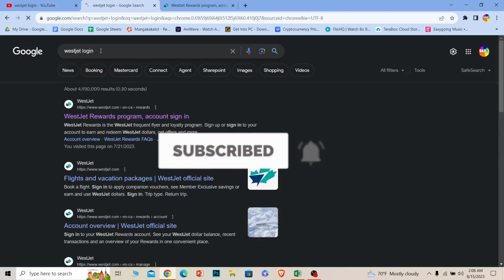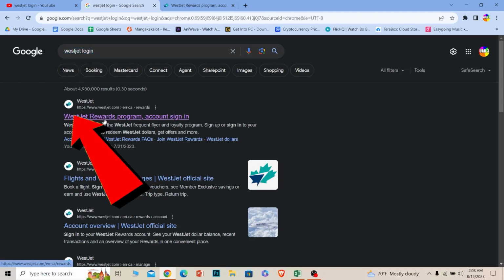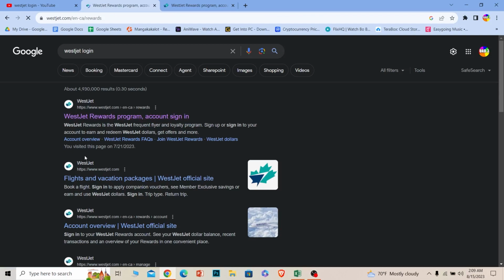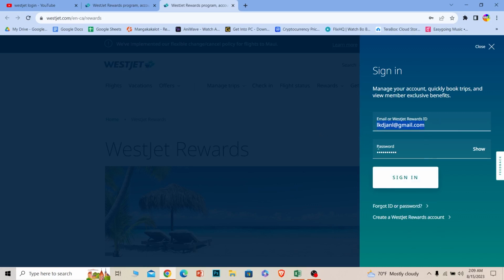Westjet Login - How to Sign in to Westjet Account in 2023?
This video walks you through the step by step process of westjet.com login. In this video, I will show you the step-by-step process on how to sign in to your WestJet account. This tutorial is for 2023, so it includes the latest changes to the WestJet website.